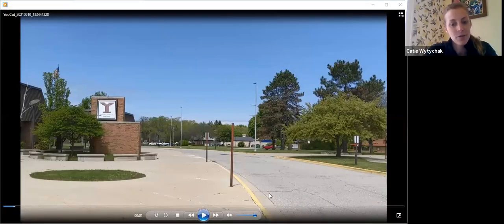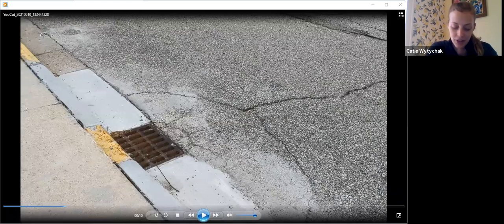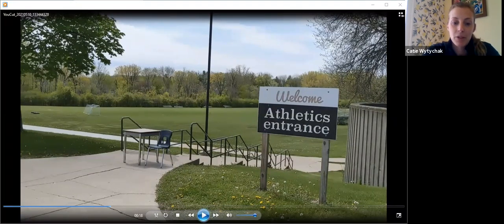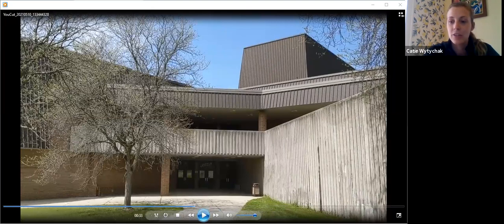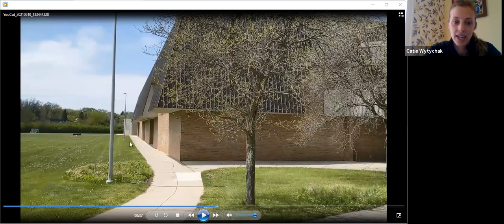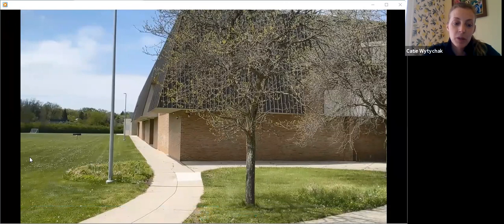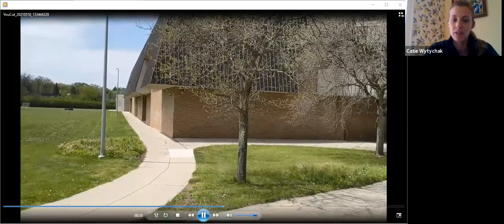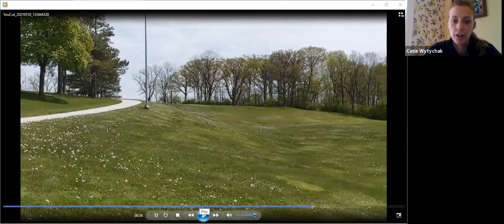Stormwater Management, Water Quality and Rain Garden Site Selection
This short lesson gives an overview of stormwater management, water quality, rain gardens and how to place a rain garden at a site.

Presented by the Washtenaw County Water Resources Commissioner's Office, Michigan.
Funded by a grant from the National Science Foundation.
Presented by Catie Wytychak